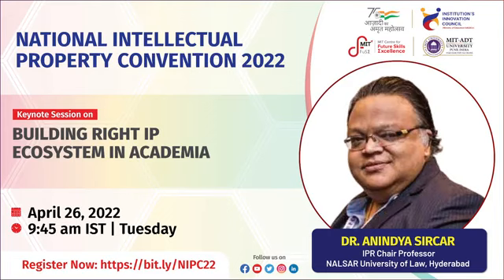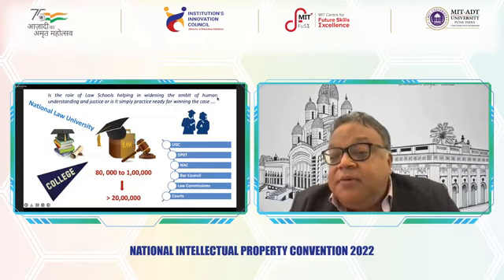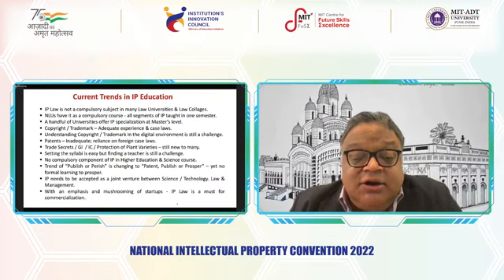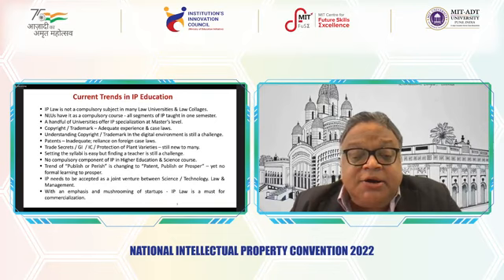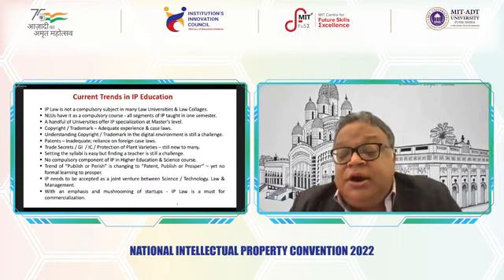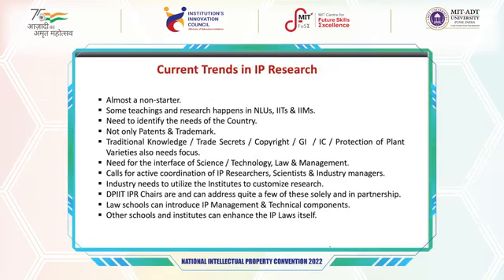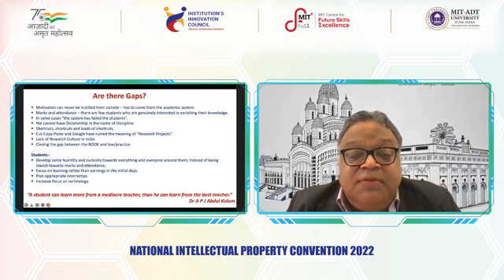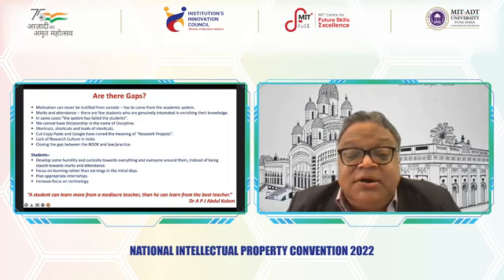Building Right IP Ecosystem in Academia NATIONAL INTELLECTUAL PROPERTY CONVENTION